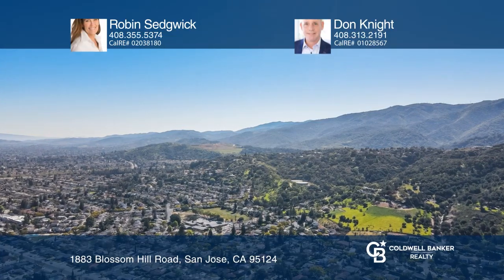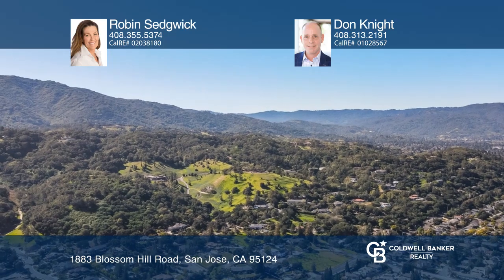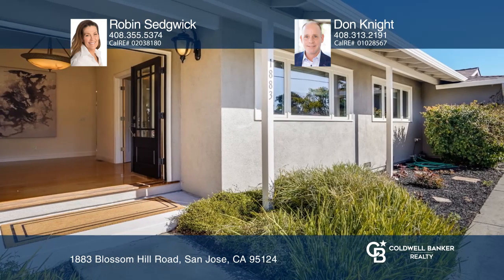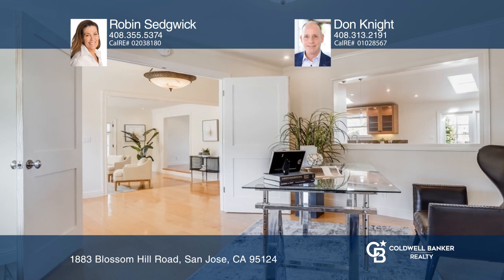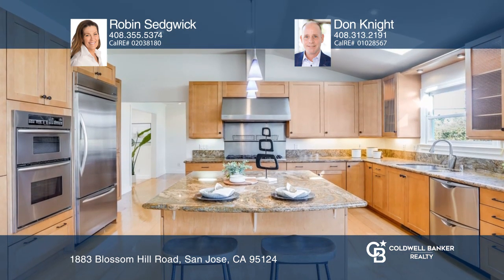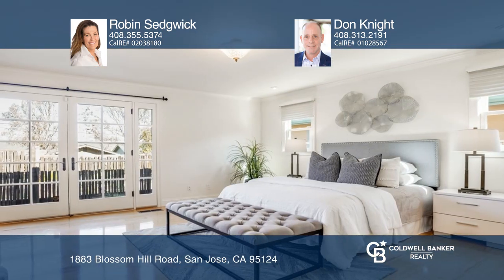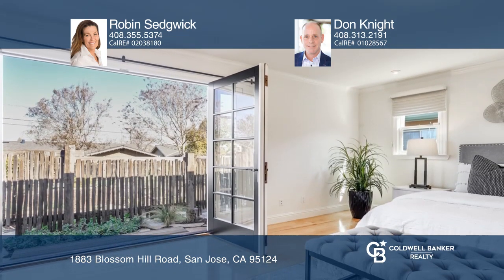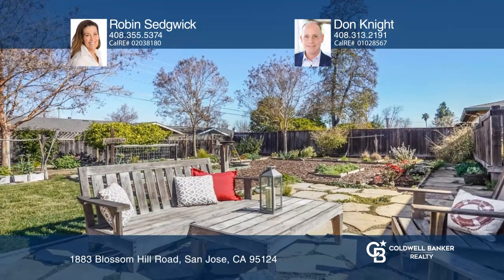1883 Blossom Hill Road San Jose, CA | ColdwellBankerHomes.com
1883 Blossom Hill Road, San Jose, CA

This Craftsman-inspired, updated ranch style home is special. Located on a huge approximately 10,500 square foot lot in highly desirable Cambrian. It is located close to shops, parks, Heintz and Sierra Azul open space trails and award-winning schools. The modern floor plan includes an elegant entran